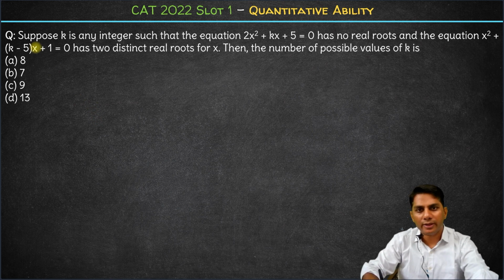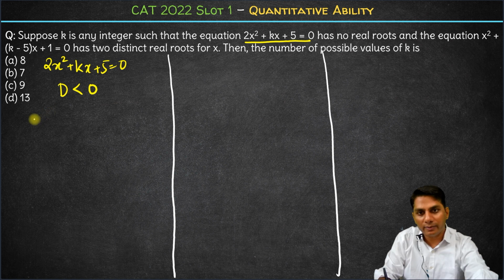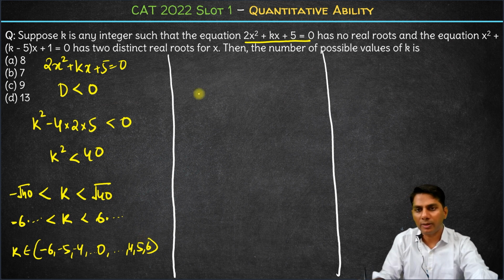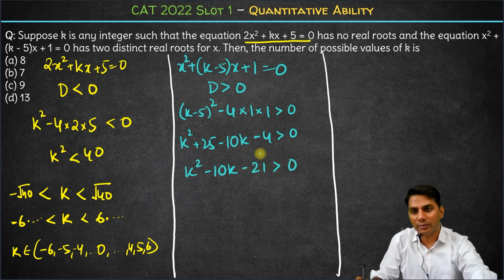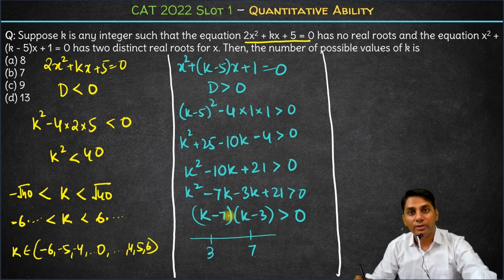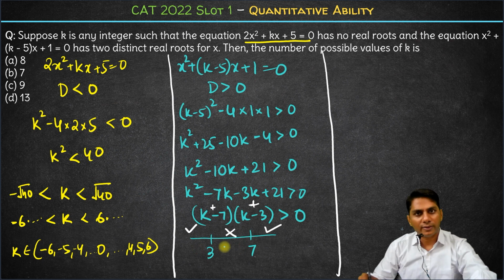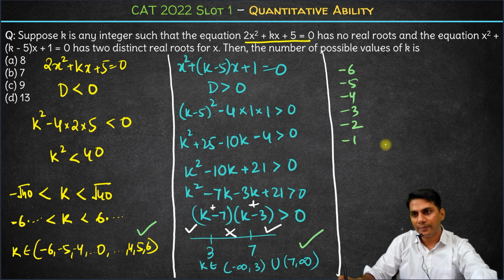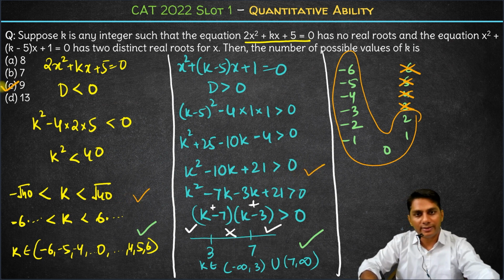2x^2 + kx + 5 = 0 has no real roots | Quadratic | CAT 2022 Slot 3 Quant Solution | PYQs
Q: Suppose k is any integer such that the equation 2x2 + kx + 5 = 0 has no real roots and the equation x2 + (k - 5)x + 1 = 0 has two distinct real roots for x. Then, the number of possible values of k is
(a) 8
(b) 7
(d) 13

Topic-wise Preparation

Join Us